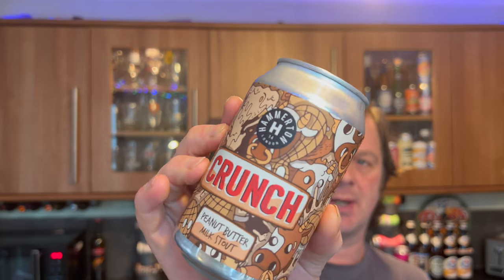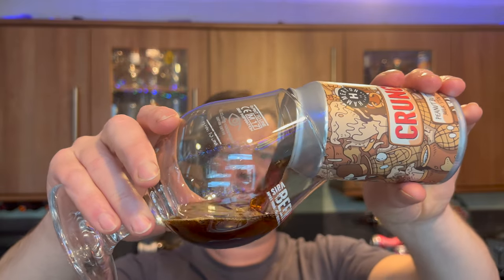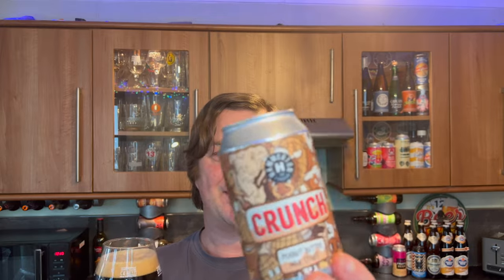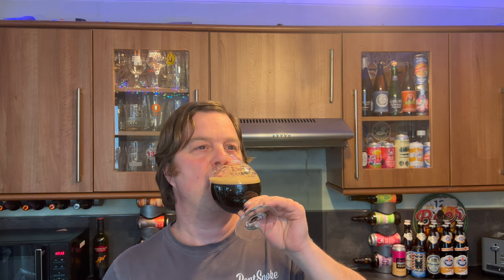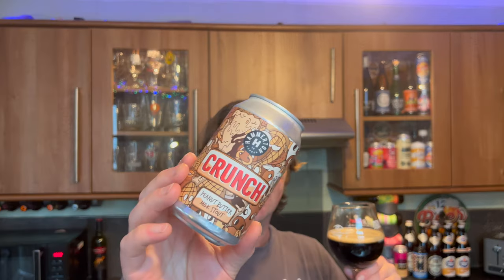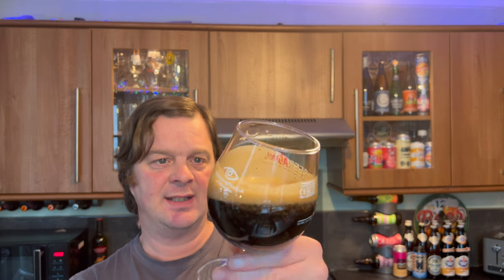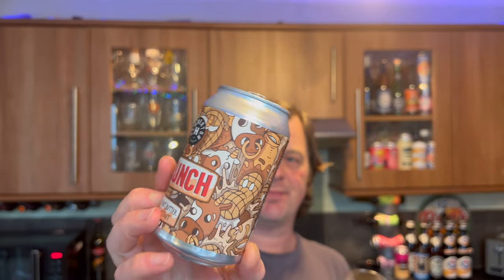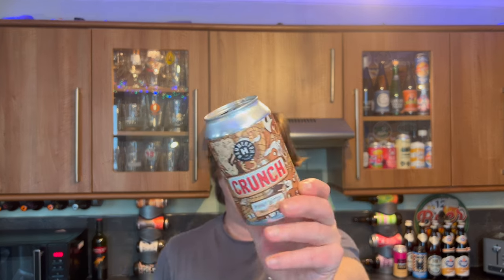Hammerton Crunch Peanut Butter Milk Stout By Hammerton Brewery | British Craft Beer Review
Recorded In 4K Ultra HD Real Ale Craft Beer Reviews Hammerton Crunch Peanut Butter Milk Stout By Hammerton Brewery | British Craft Beer Review